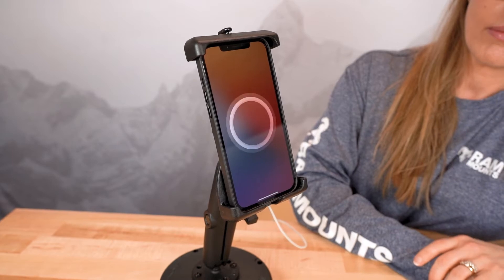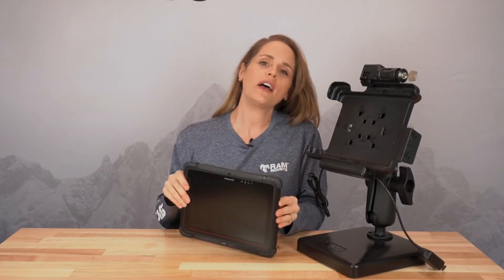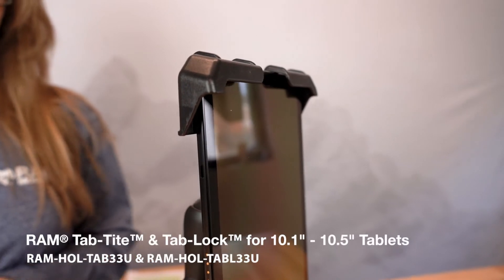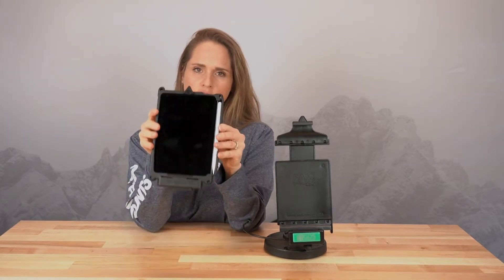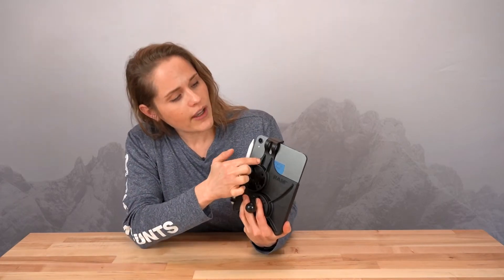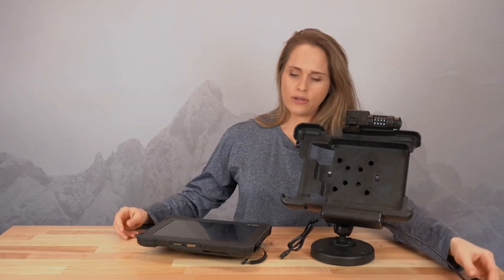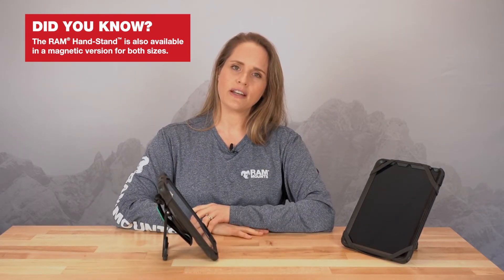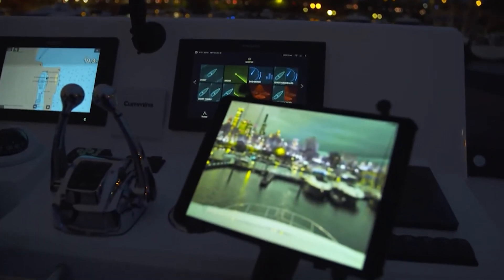RAM® Live Ep. 31: New & Upcoming Products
Join the RAM® Live team for the first episode of 2022! We're covering the newest and upcoming product launches.

0:00 Intro
0:19 RAM® Quick-Grip™ Holder for Apple MagSafe Compatible Phones
1:03 RAM® Key Locking Power + Dual USB Dock for Honeywell RT10 Tablet
1:55 RAM® Tab-Tite™ Holder for 10.1" - 10.5" Tablets with or without Case
2:21 IntelliSkin® Next Gen for Apple iPad mini 6
2:50 GDS® Vehicle Dock for iPad mini 6 with IntelliSkin® Next Gen
3:16 RAM® EZ-Roll'r™ Cradle with Ball for Apple iPad mini 6
4:00 RAM® Tough-Mag™ 88MM Diameter Diamond Ball Base
4:20 GDS® Combo Locking Power + Dual USB Dock for Zebra XSLATE L10
4:59 RAM® Universal Hand-Stand™
5:52 RAM® Tough-Ball™ Camera Mount with RAM® Tough-Claw™ Small Clamp Base